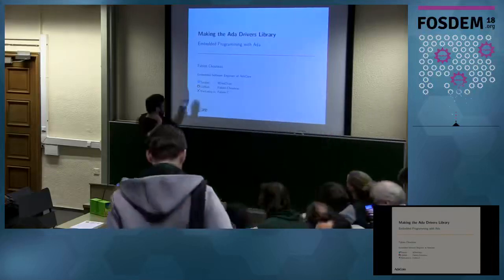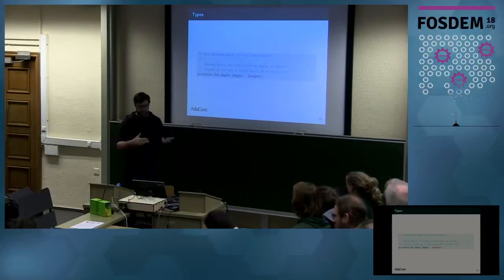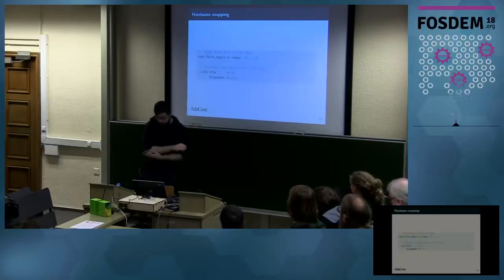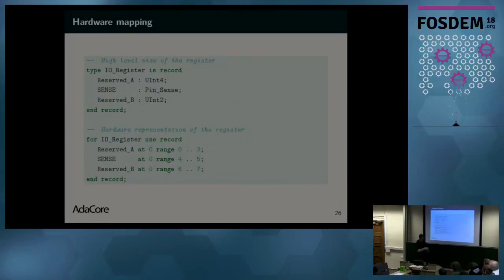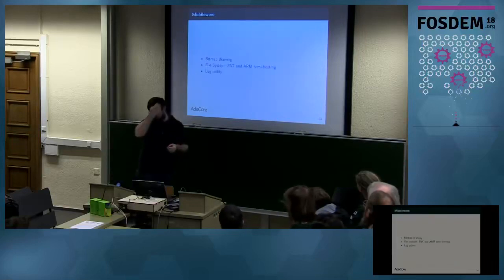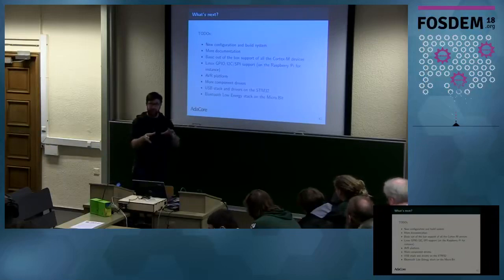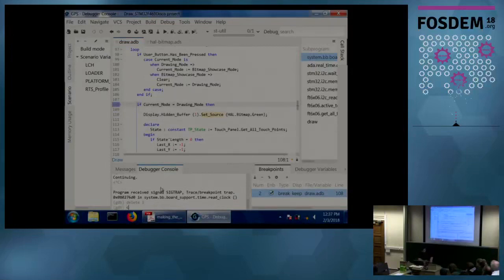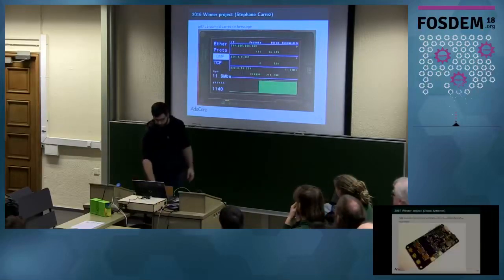Making the Ada Drivers Library Embedded Programming with Ada